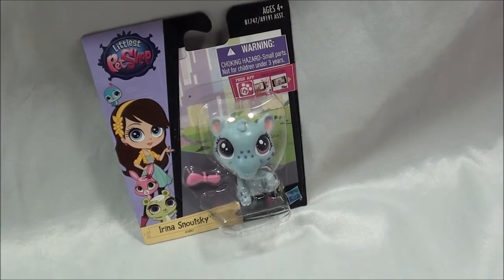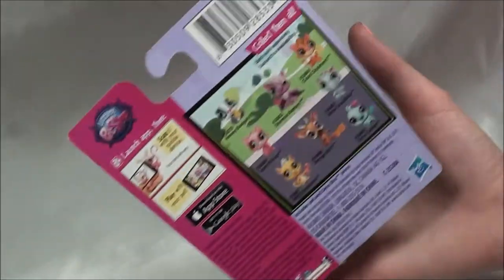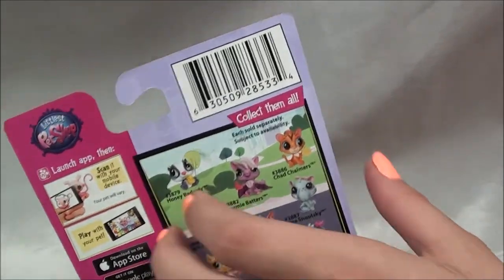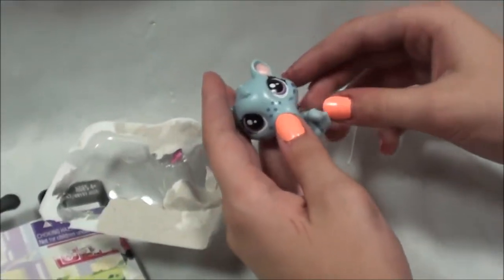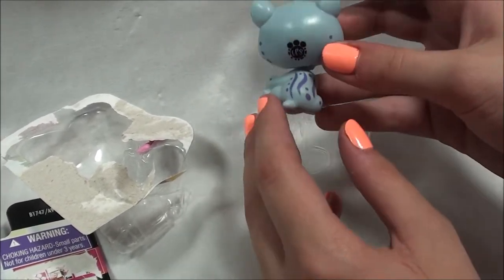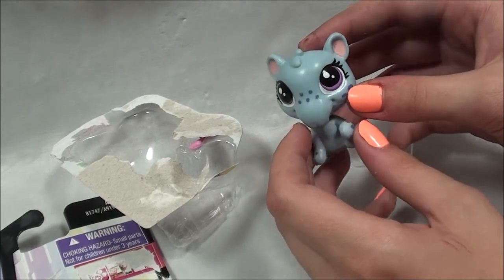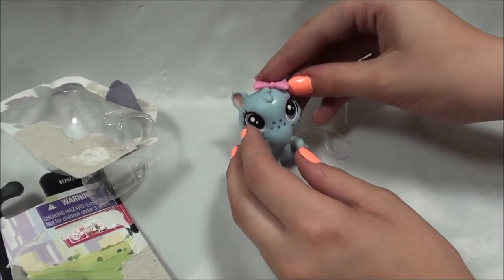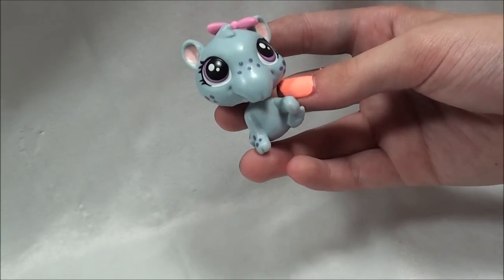opening and review LITTLEST PET SHOP get the pets single pack IRINA SNOUTSKY - TAPIR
This is the first time I have ever seen a LPS tapir!! Have you seen it before or have another one?